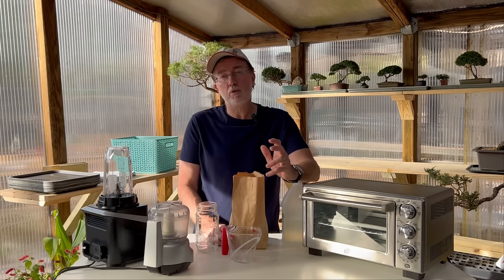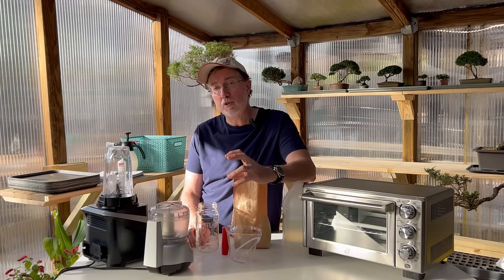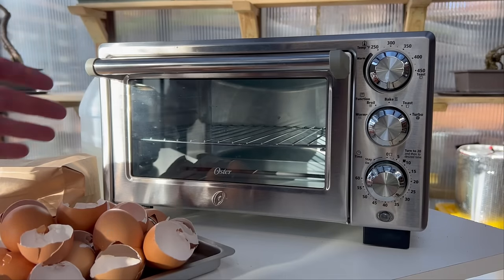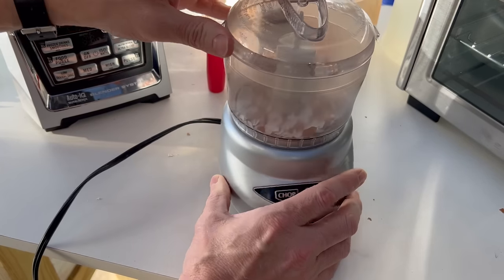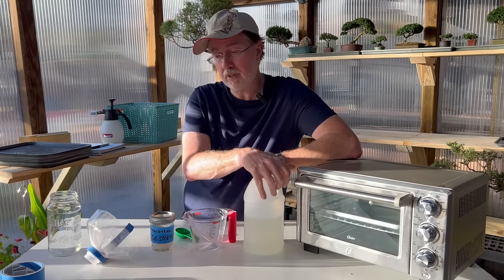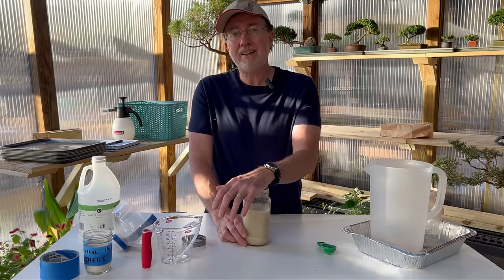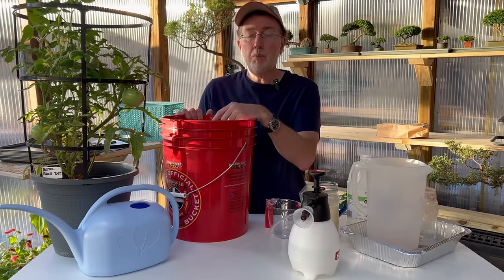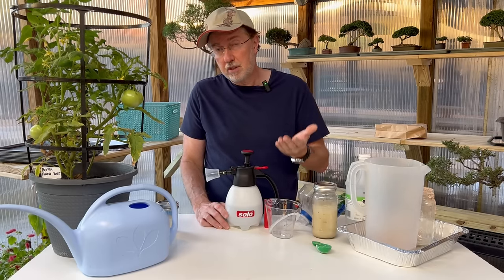Magic Fertilizer For All Vegetables | 100% Success Results!!!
Few gardeners will use this method of creating the ultimate vegetable or plant fertilizer. Made from one of the most common items in our kitchen today, and its almost always thrown away or if it is used, its often done incorrectly. Chemistry is the key to making this perfect powder that results in healthier plants and vegetables in your garden.

✅Products:
BLACK+DECKER Battery Powered 4-Gallon Backpack Sprayer
Utopia Kitchen Compost Bin for Kitchen Countertop
SOLO 418 2 Liter One-Hand Pressure Sprayer
Ninja BL642 Blender